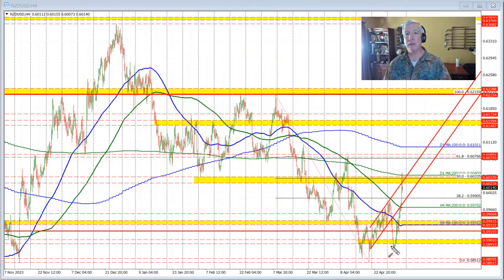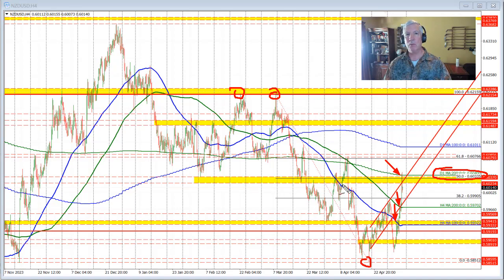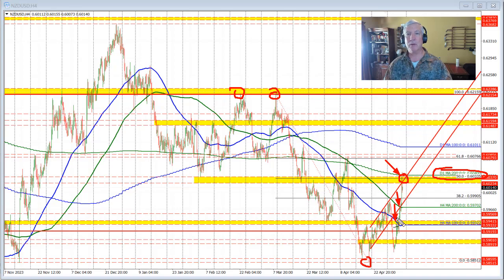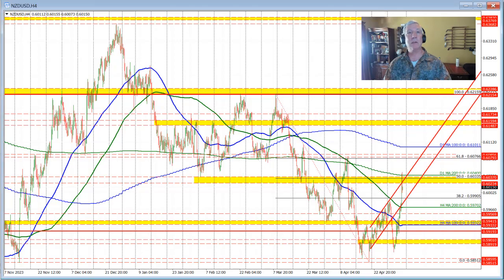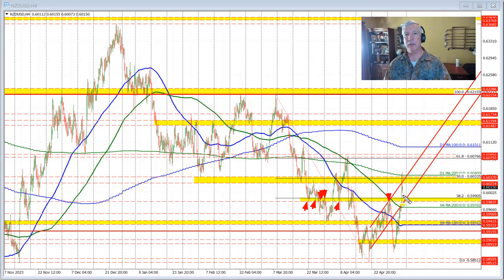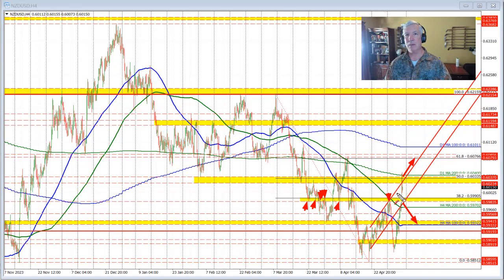NZDUSD buyers took their shot above 200 day MA/50% retracement and missed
The NZDUSD broke above the 50% of the move down from the March high and the 200-day MA at 0.6033 to 0.6040 and failed.